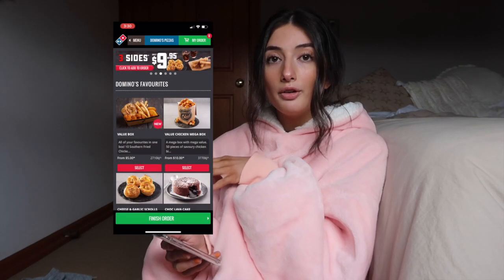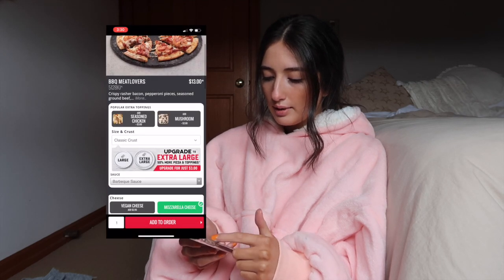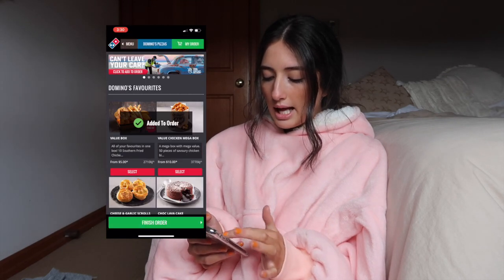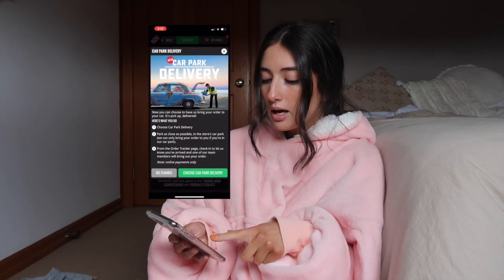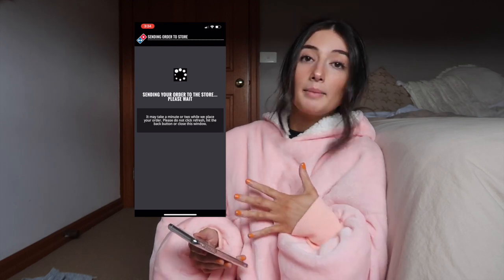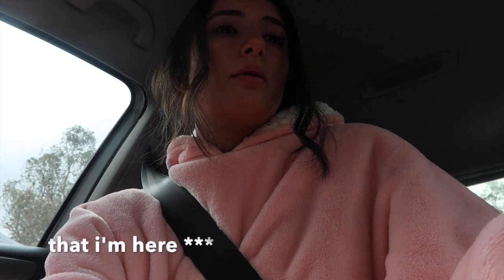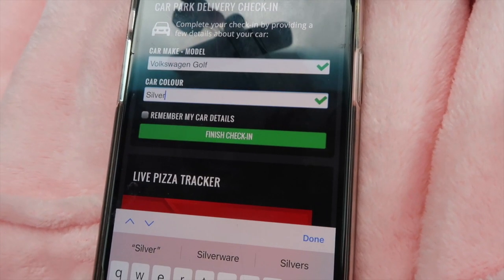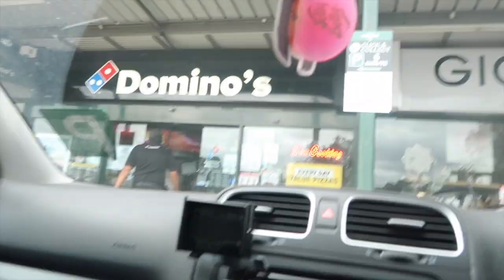AUSTRALIAN DOMINOS MUKBANG | TRYING CAR PARK DELIVERY | AD